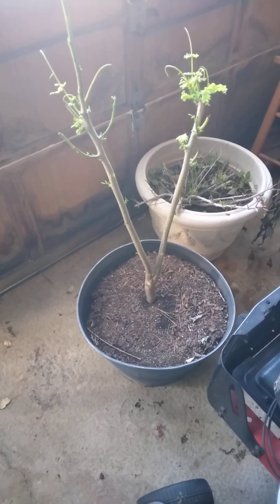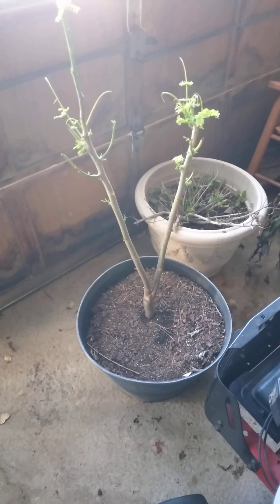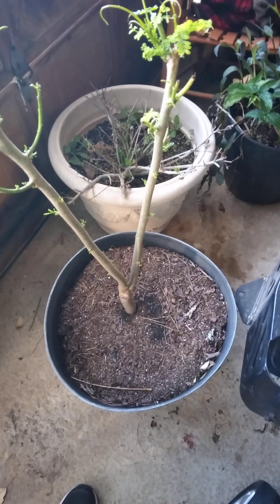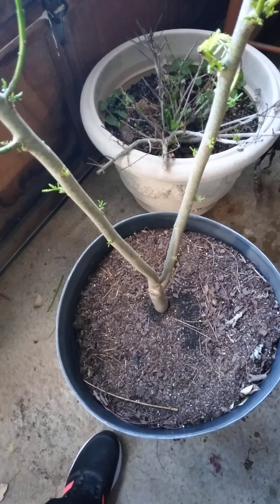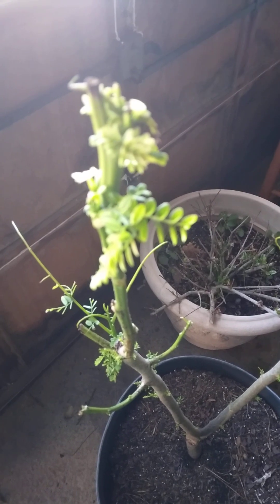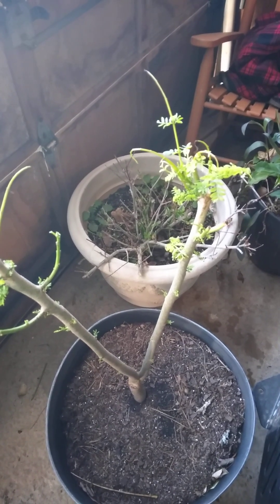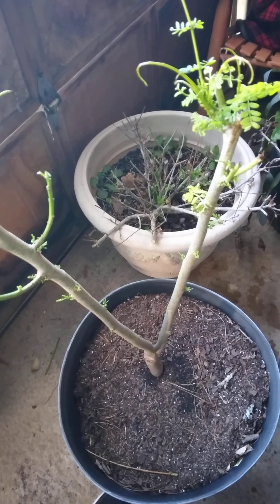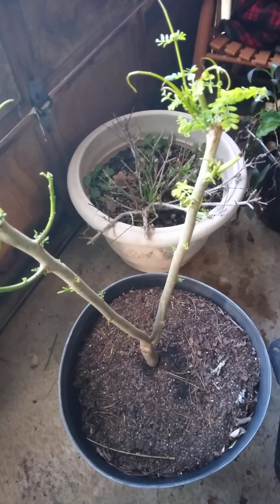Royal Poinciana tree.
This flame tree is growing well. Quick info on what I've done to get it established.